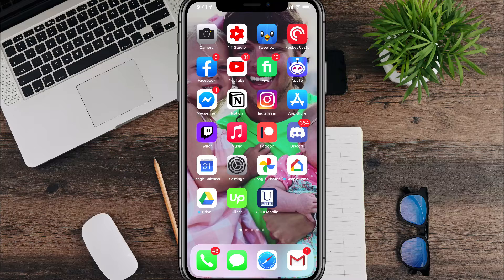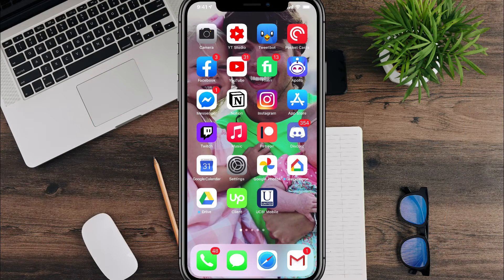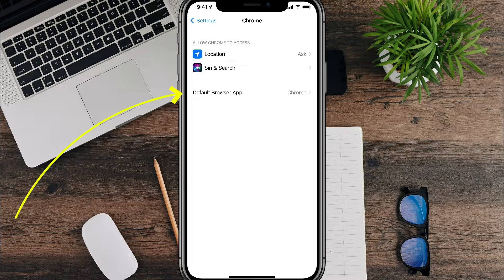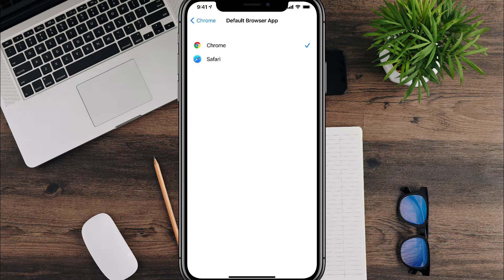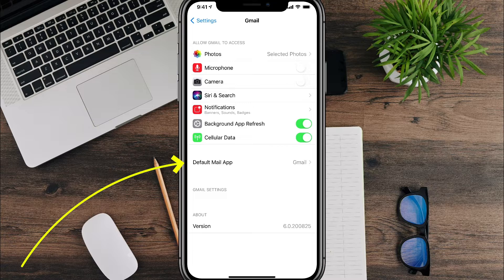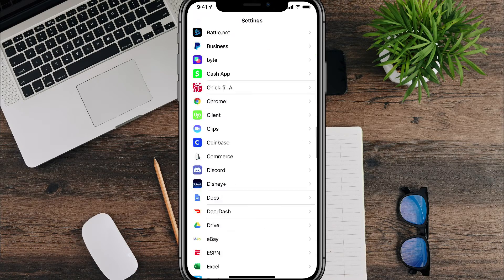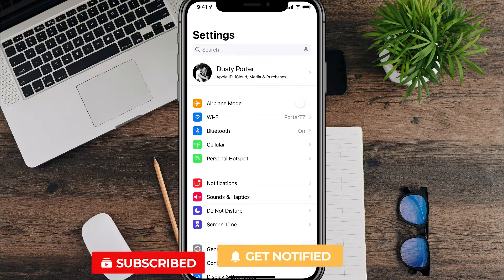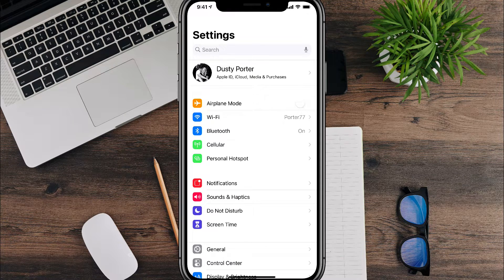iOS 14 - How To Change The Default Email and Browser Apps (Gmail and Chrome)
In this video tutorial, I show you how to change your default email and browser apps within iOS14. This will work for any device that is running iOS14 or higher.